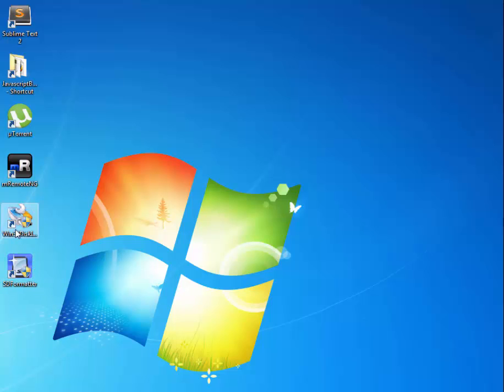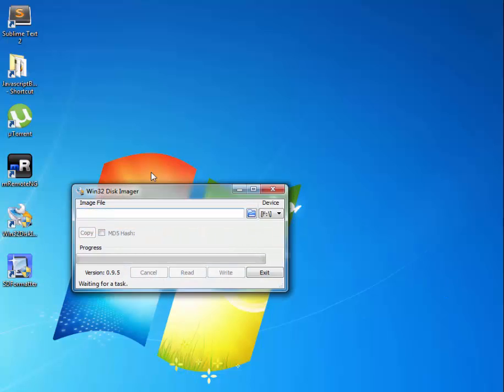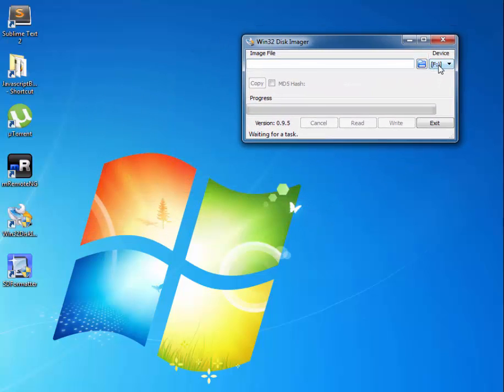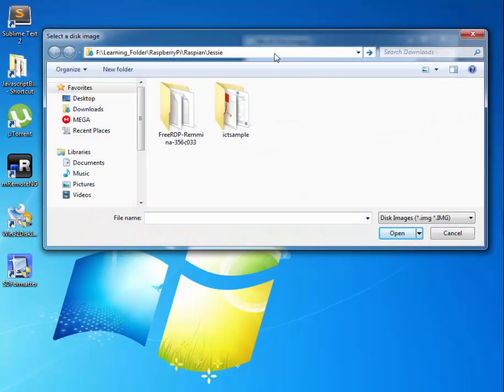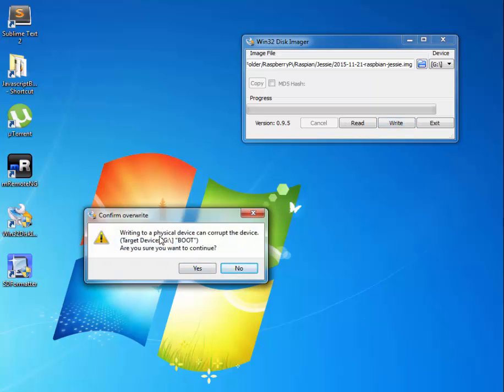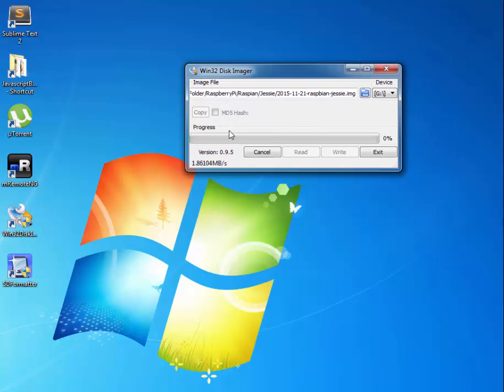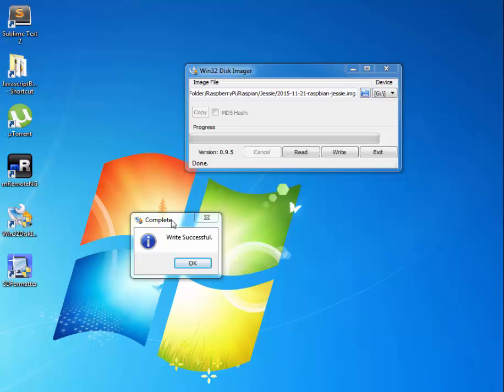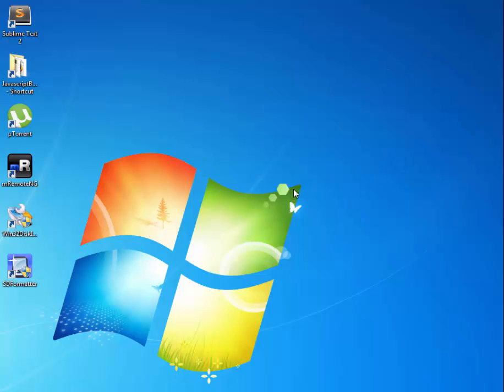Raspberri Pi Win32DiskImager MicroSD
Using Win32DiskImager to copy a boot image file to a MicroSD card for use in the Raspberri Pi 2